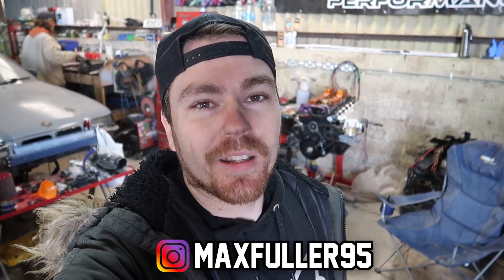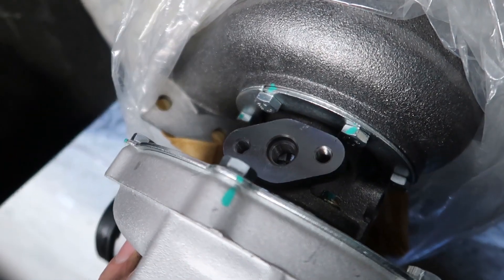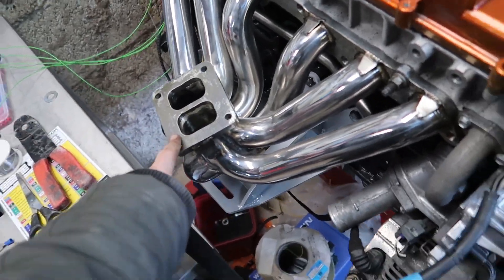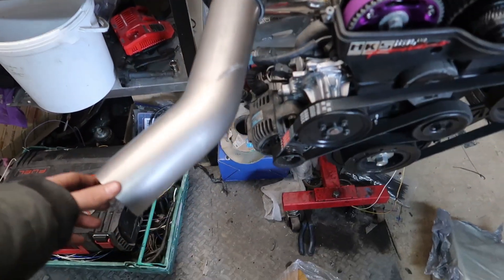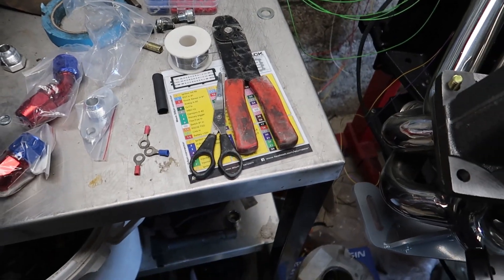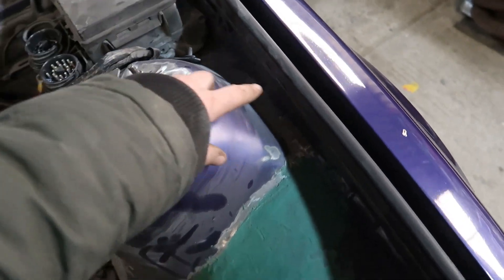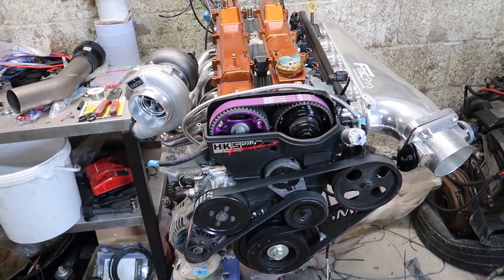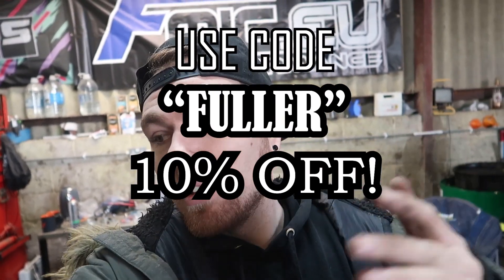Maxpeedingrods GT3037 Turbo for the 2JZ!